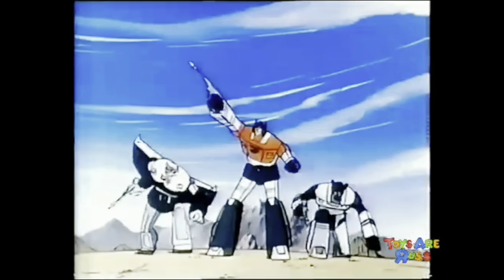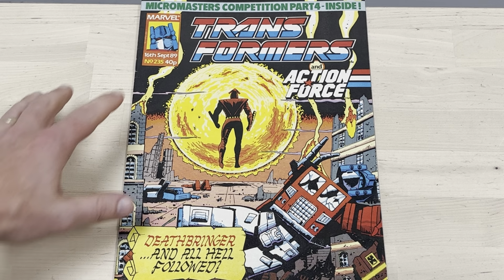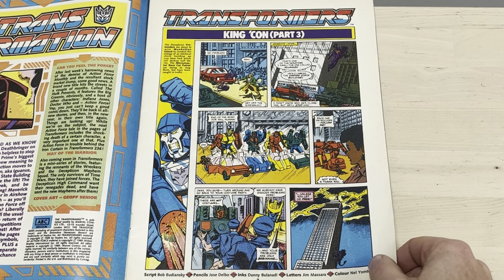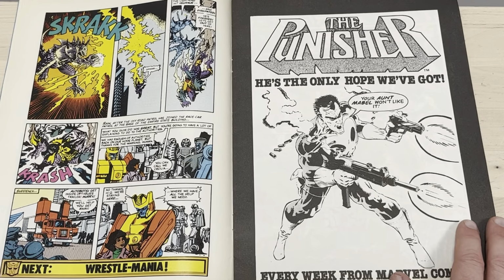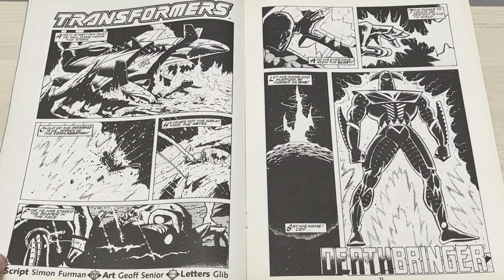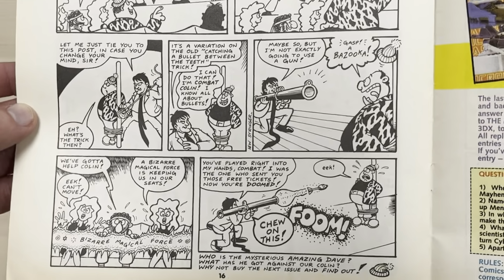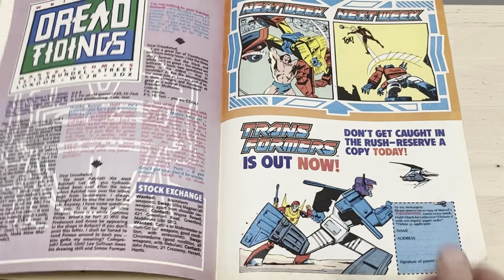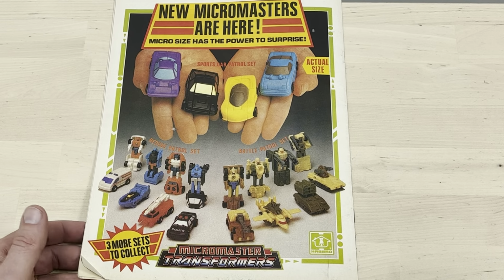Transformers generation one issue 235 Marvel UK comic complete collection G1 exclusive artwork story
Ok here’s issue 235 of the transformers comics released in the Uk over 35 years ago. Here I will do a very quick overview so if you just want to see the quick review and go cover to cover it’ll be done in a couple of mins. Then if you want to I’ll give you guys time and the opportunity to read the stories yourselves. Obviously you’ll need to use your pause button and maybe zoom in to read it fully.